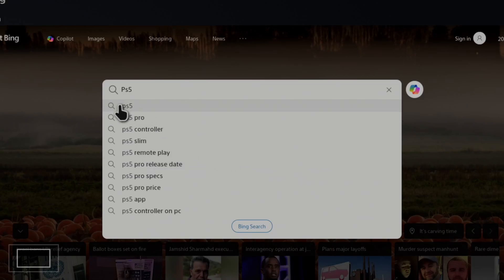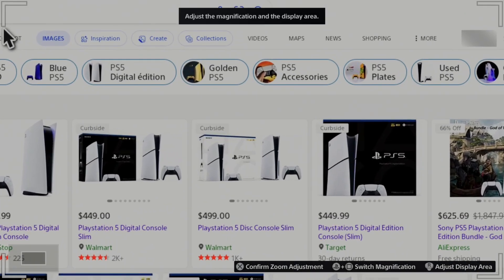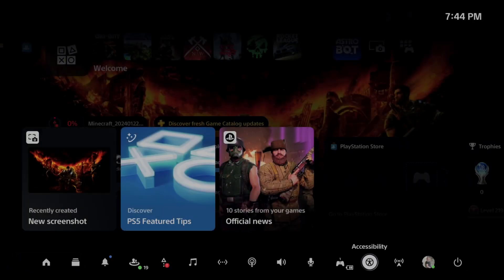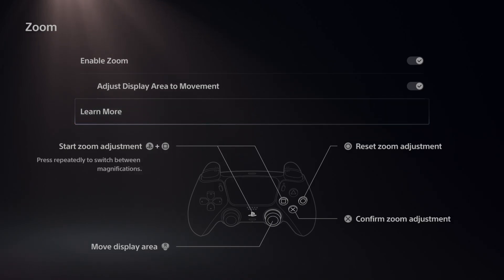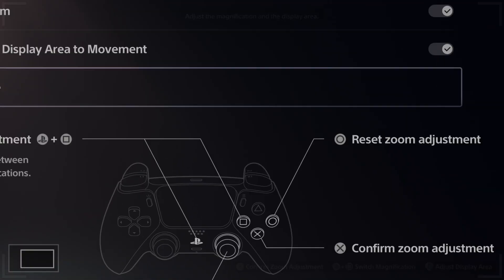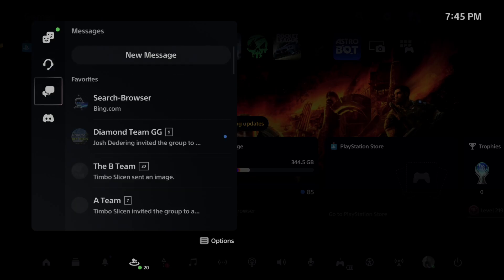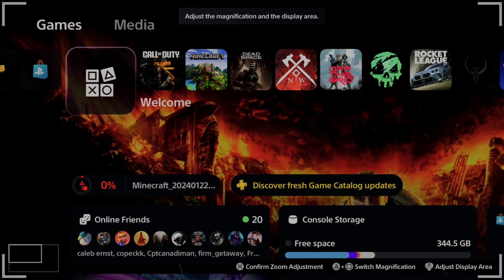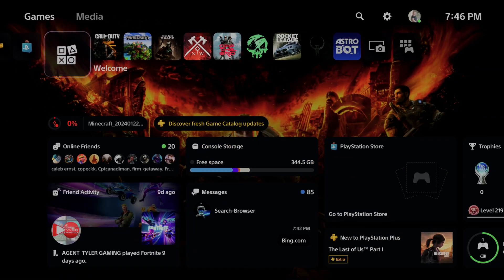How to Get Internet Browser in Fullscreen Mode in PS5 Console (Easy Tutorial)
To access a limited internet browser on your PS5 using Messages and Bing, and then zoom in with accessibility options, follow these steps:

Step 1: Access the Internet Browser through Messages
Send a Link to Bing in Messages:

Go to the Game Base by pressing the PS button, then select a friend (or create a new message with yourself).
In the chat, send the link bing
Open Bing:

Click on the Bing link in your message to open a limited browser window.
Step 2: Enable Zoom with Accessibility Options
Enable Screen Zoom in Settings:

Go to Settings - Accessibility - Display and Sound - Enable Zoom and toggle it on.
Zoom In While Browsing:

With Zoom enabled, press the PS button and the Square button together to zoom in on the browser screen.

Use the D-pad or right stick to move around the zoomed-in area, and press Circle to exit zoom.

Step 3: Use Bing to Search for Websites
Once you have Bing open, you can search for other websites or directly enter URLs for browsing. The Zoom accessibility option will help you read smaller text and make content more visible.